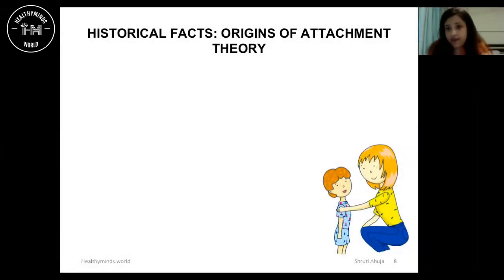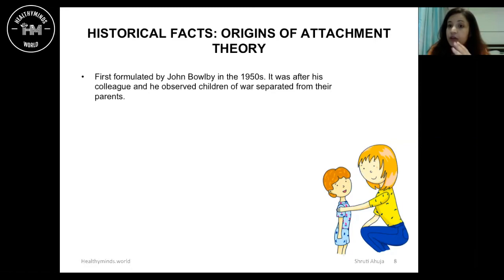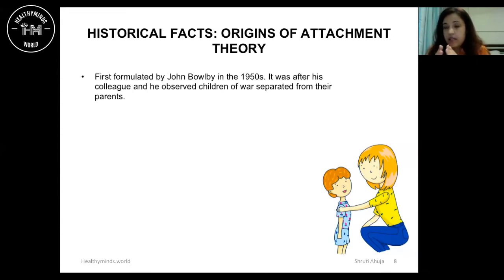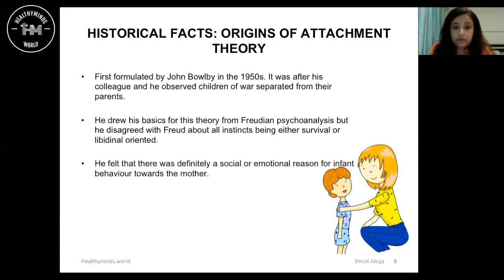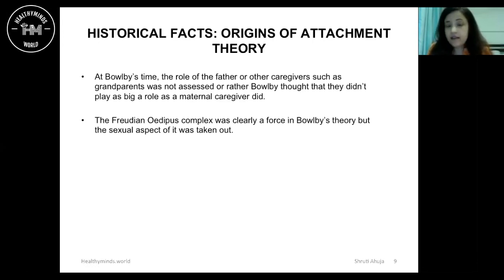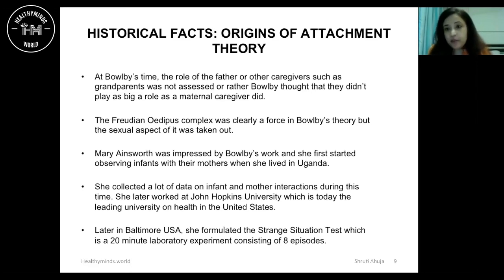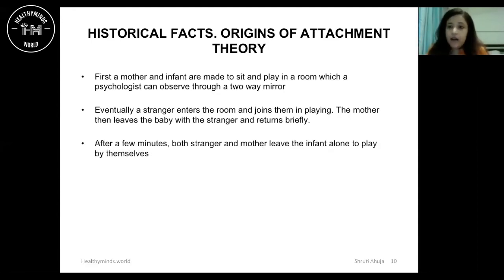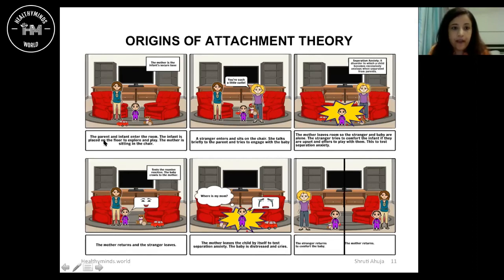Origins of Attachment Theory : Historical facts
Attachment theory in psychology originates from the seminal work of John Bowlby (1958).  In the 1930s John Bowlby worked as a psychiatrist in a Child Guidance Clinic in London, where he treated many emotionally disturbed children. This experience led Bowlby to consider the importance of the child’s relationship with their mother in terms of their social, emotional, and cognitive development.  Specifically, it shaped his belief about the link between early infant separations with the mother and later maladjustment and led Bowlby to formulate his attachment theory.

Attachment theory was formulated by John Bowlby after his colleague and he observed children of war-separated from their parents.
He drew his basics for this theory from Freudian psychoanalysis but he disagreed with Freud about all instincts being either survival or libidinal oriented.
He felt that there was definitely a social or emotional reason for infant behavior towards the mother.
He formulated the Instinct theory wherein he stressed the importance of the female caregiver and the infant's behaviors such as crying, sucking, and clinging that clearly showed attachment function.
At Bowlby’s time, the role of the father or other caregivers such as grandparents was not assessed or rather Bowlby thought that they didn’t play as big a role as a maternal caregiver did.
The Freudian Oedipus complex was clearly a force in Bowlby’s theory but the sexual aspect of it was taken out.
Mary Ainsworth was impressed by Bowlby’s work and she first started observing infants with their mothers when she lived in Uganda.
She collected a lot of data on infant and mother interactions during this time. She later worked at John Hopkins University which is today the leading university on health in the United States.
Later in Baltimore USA, she formulated the Strange Situation Test which is a 20-minute laboratory experiment consisting of 8 episodes.

There is an illustration there in the video, which describes:
First, a mother and infant are made to sit and play in a room which a psychologist can observe through a two-way mirror
Eventually, a stranger enters the room and joins them in playing. The mother then leaves the baby with the stranger and returns briefly.
After a few minutes, both stranger and mother leave the infant alone to play by themselves
Ainsworth was interested in the infant’s behavior when the mother returned to the playroom. She clearly observed different babies having different responses to their mothers.

That’s how the typology of attachment style was born

This video is a part of Early Attachment theory explained by Shruti Ahuja (Clinical and Health Psychologist) Hungary